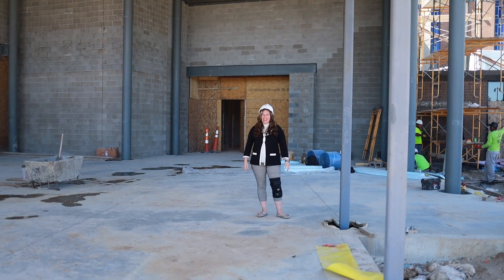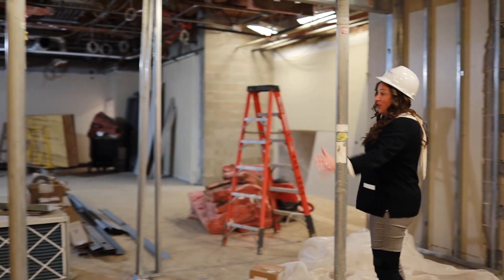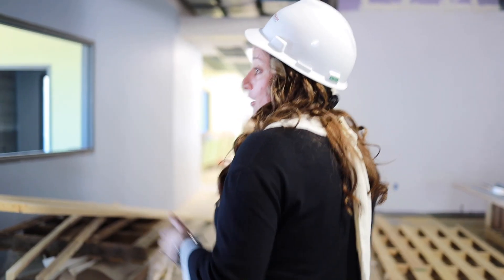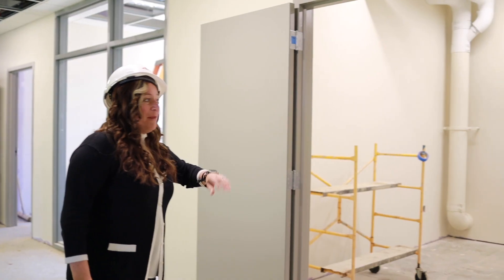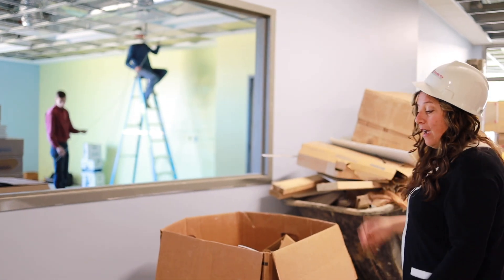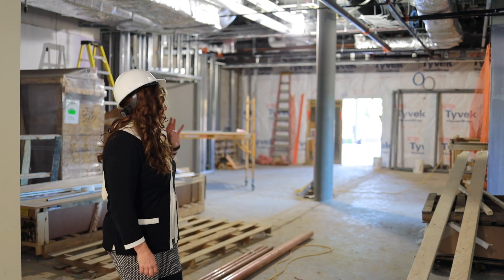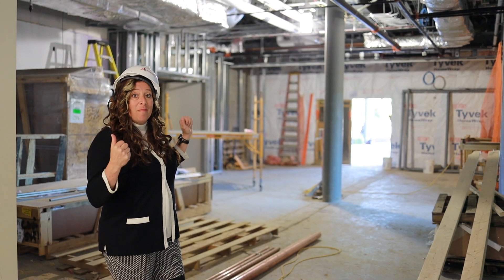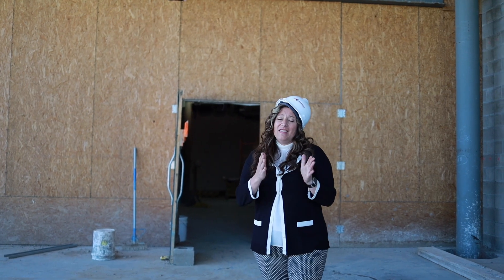CMC Building Update No. 12